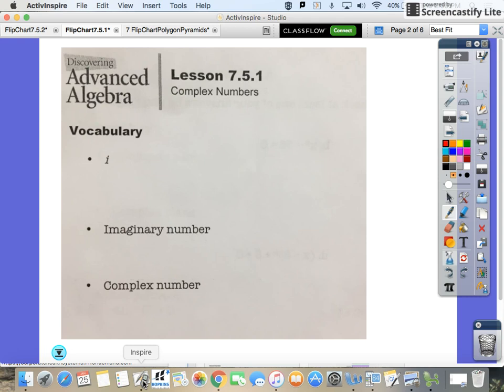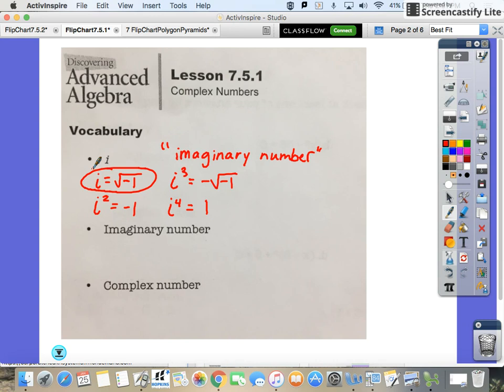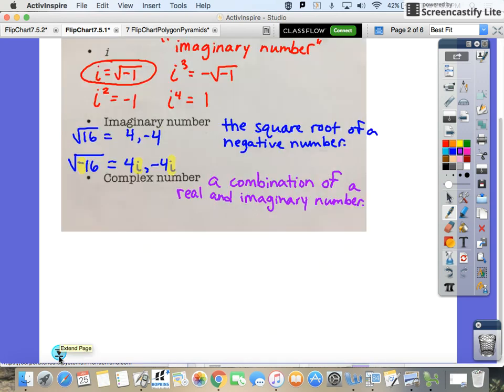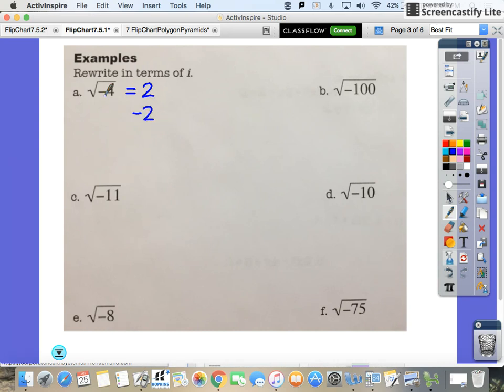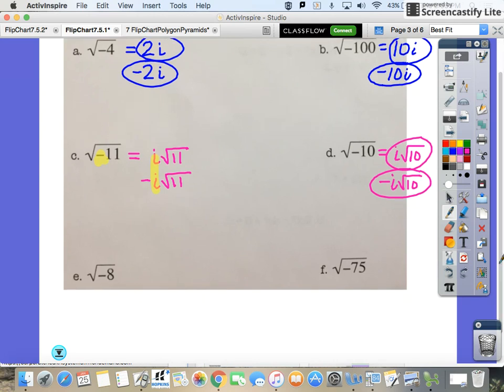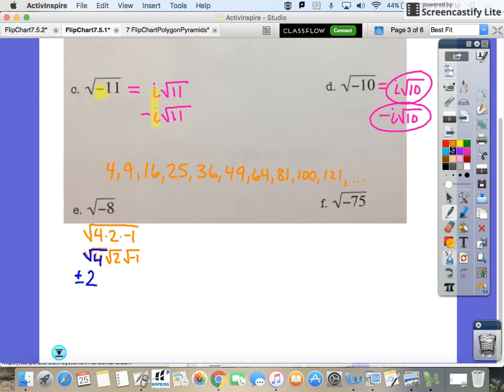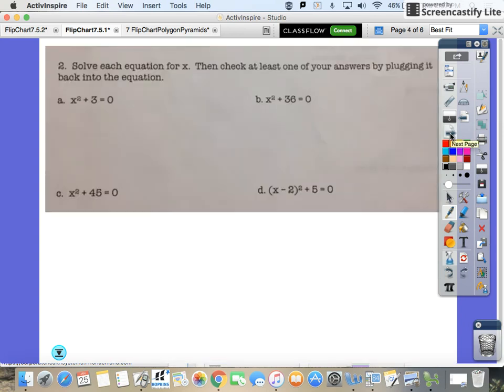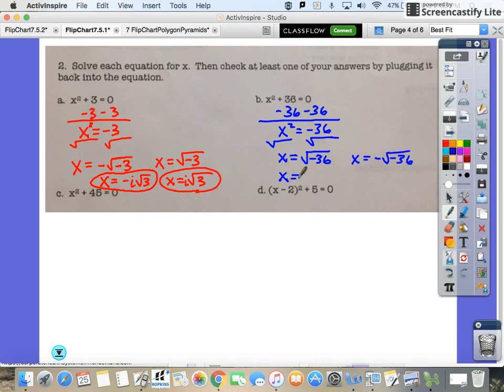Notes 7_5_1 Part 1